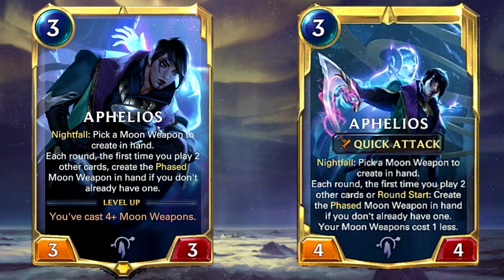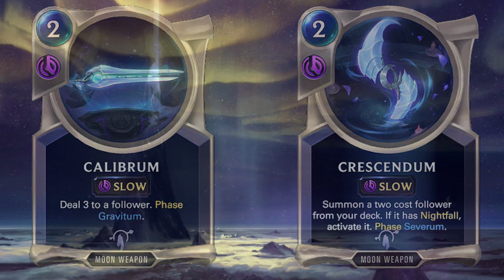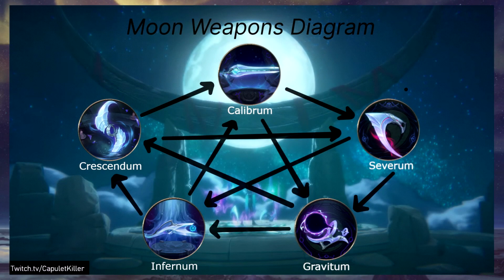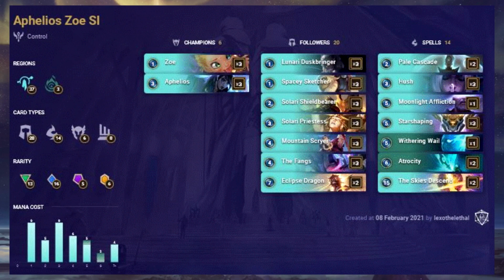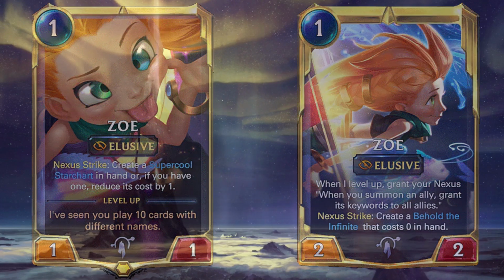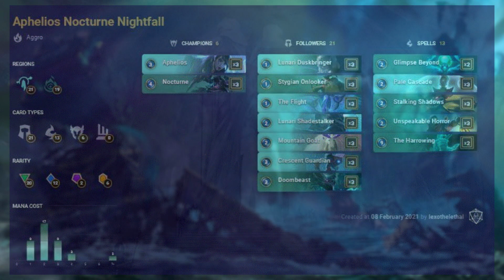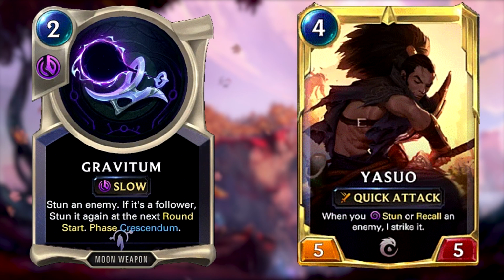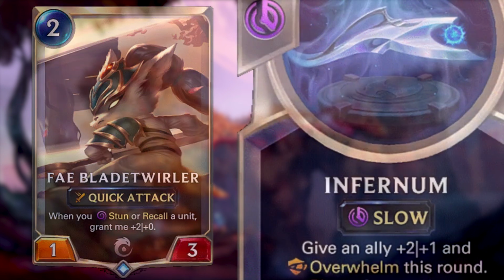Best Aphelios Decks + Moon Weapon Strategy (Patch 2.1.0) | Legends of Runeterra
With the release of the new champion: Aphelios, I thought I had to produce a video on him and I have decided to split it into two parts. Firstly a lot of players have been confused on how he works, and in particular his whole weapon theme.In this video we are going to explain how this works.
Secondly, A lot of people have also started experimenting with him so I am putting together the best three Aphelios decks to help give you inspiration on decks you would like to try, as well as understanding what to expect against those new deck on ladder. Best Aphelios Decks and Moon Weapon Strategy Guide.

Intro 0:00
How Does Aphelios Work? 1:05
Best Way to Use Aphelios 2:04
How to Get Back to Same Moon Weapon Quickest 2:51
How to Get to Specific Moon Weapon Quickest 4:06

Aphelios Zoe SI 5:21

Deck Code

Aphelios Nocturne Nightfall 6:43
Deck Code

Aphelios Yasuo 7:44
Deck Code

Outro 9:31